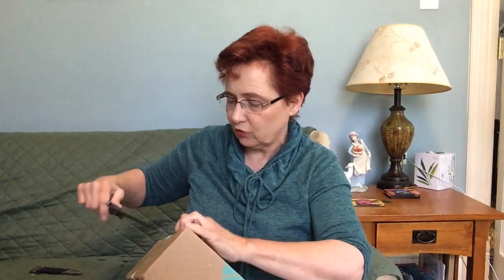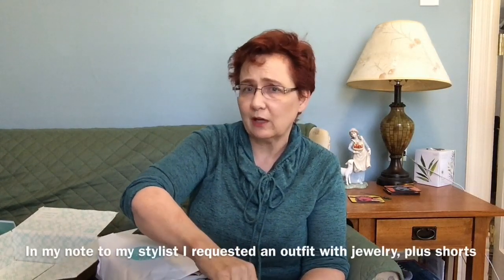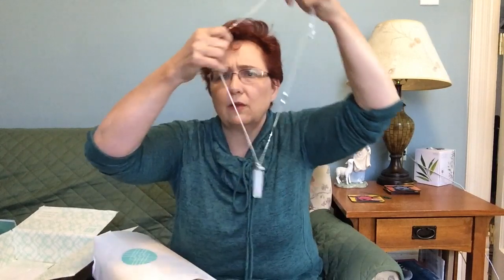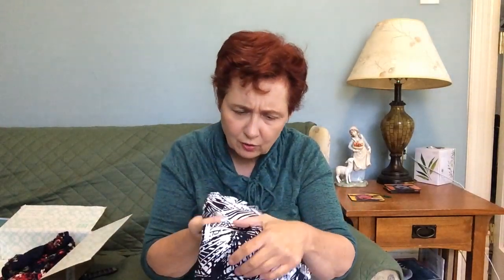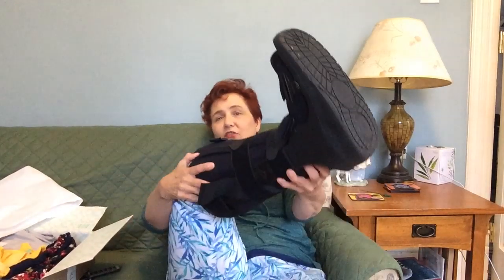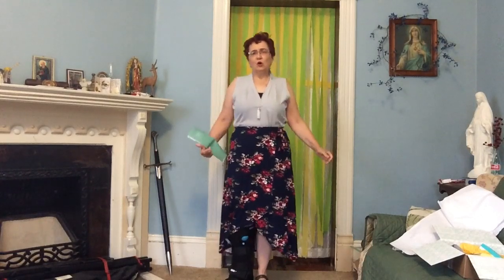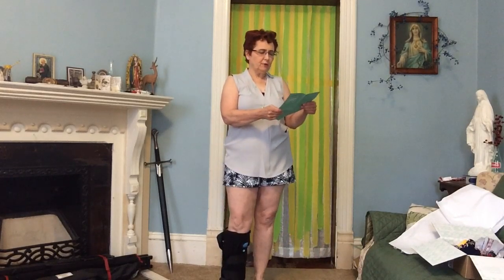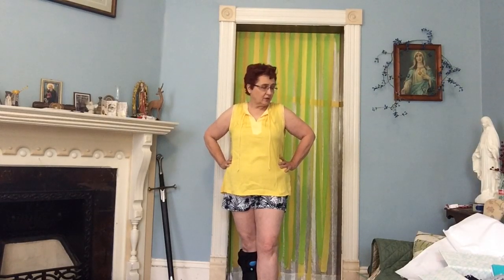Summer Stitch Fix 2019. New Stylist ??!!?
Vid timestamps and Stitch Fix item info and prices below!
Want to try Stitch Fix and get $25 towards your first order?

When I saw the preview for this box I had a feeling it was not my regular stylist, Christine.  While the items were nice, they were for the most part not "me". So color me disappointed!

Unboxing: 0:35
Burrito Reveal: 1:54
Try On: 5:53
Recap: 8:56
What is Stitch Fix? 13:02

What's in this Box?

Margaret M Lea Printed Short (size Lg) $68
Nakamol Kendrah Stone Pendant Necklace $48
Sweet Grey Juni Mixed Material Top (yellow, size M)  $58
Calvin Klein Callia  V-Neck Blouse (Medium) $58
Loveappella Madyson Faux Wrap Midi Skirt (LP) $48 (funny this looked more maxi than midi to me, but the label says "midi")

What is Stitch Fix?  Stitch Fix is a styling service/subscription box for women, men, and children.  You fill out a detailed style survey and a stylist curates a box of clothing and some accessories (if requested), shoes, bags, etc. This box is sent to you USPS and you have three days to try on the items. You keep what you like and return what you don't want in the prepaid USPS envelope provided in your box. Return time can be extended on their website if you need more than three days.  Postage is free both ways.  There is a twenty dollar styling fee charged at the time of shipment but this is credited towards anything you keep. Keep at least one item and you effectively have no styling fee.  Subscription frequency is set by you-- you can get "fixes" every few weeks, monthly, quarterly, annually, or simply on demand. You can adjust frequency in your settings on the site or in the ap. For more info and credit check out their